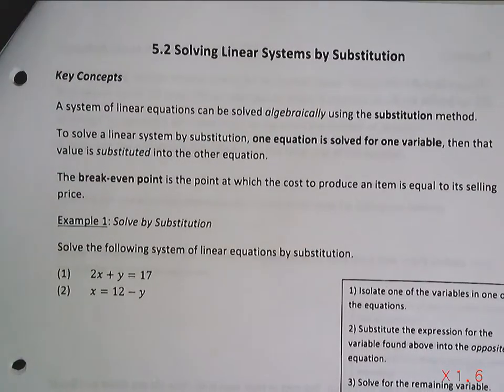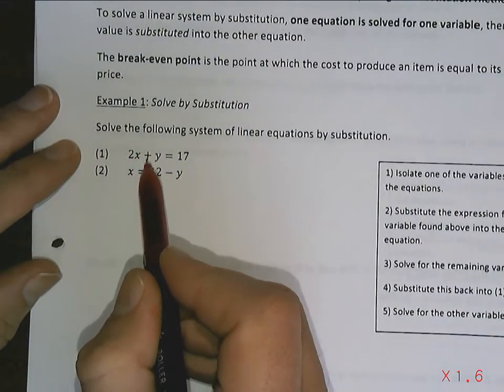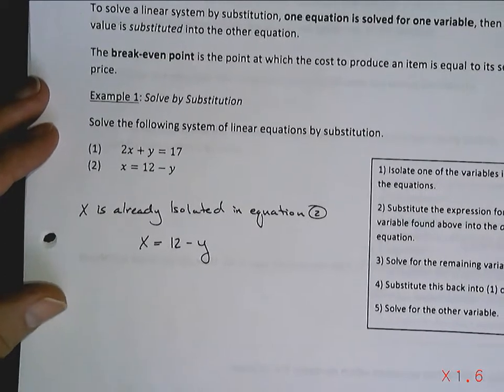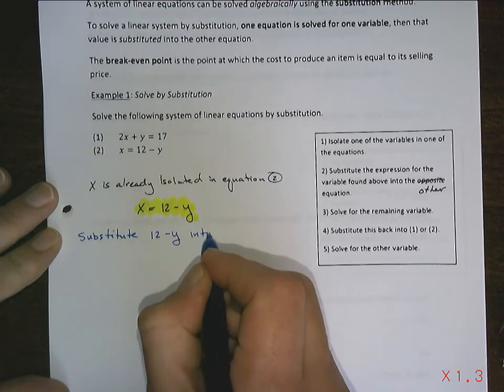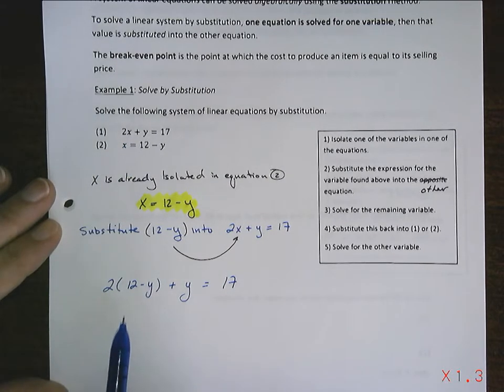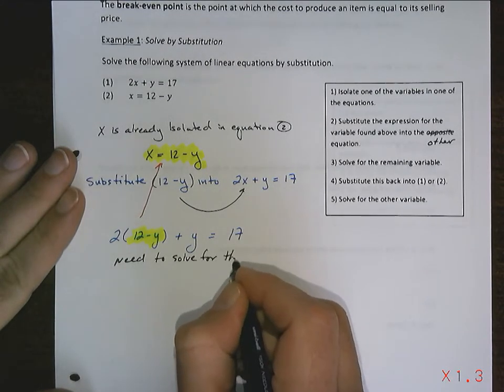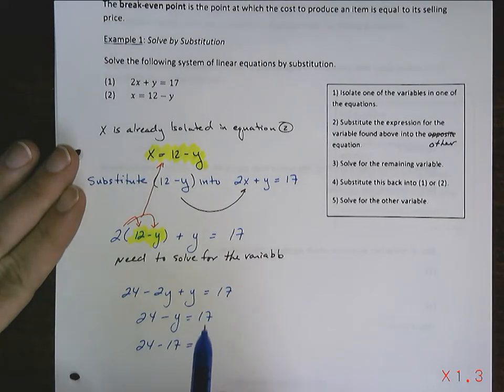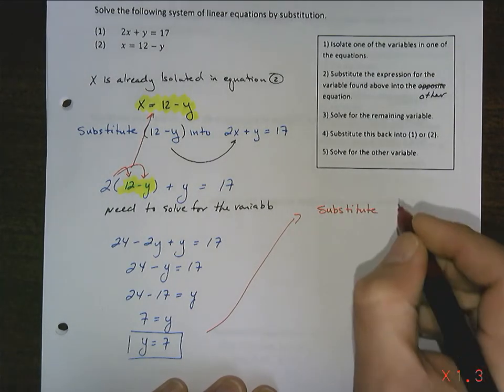5.2 Method of Substitution example 1 part A.mp4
5.2 Method of Substitution example 1 part A.mp4